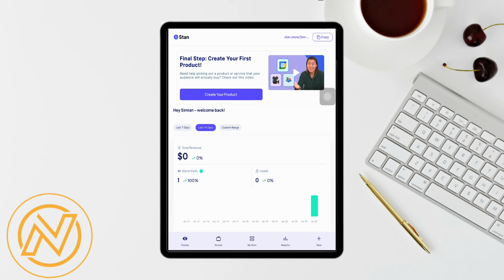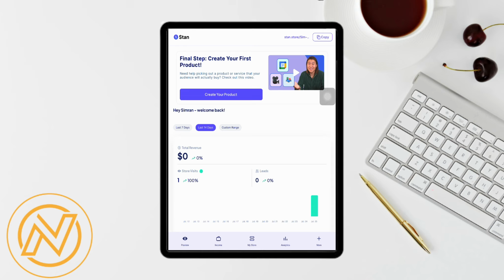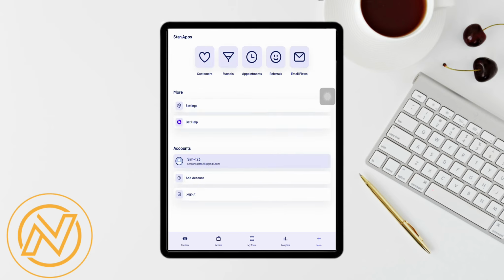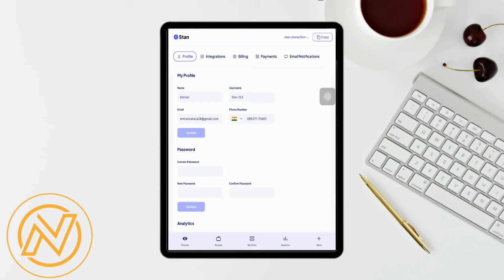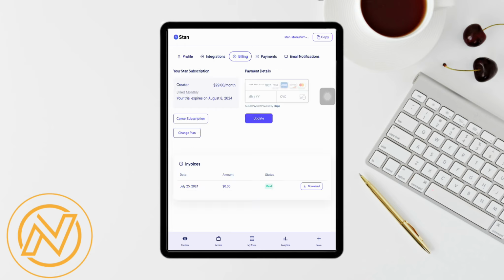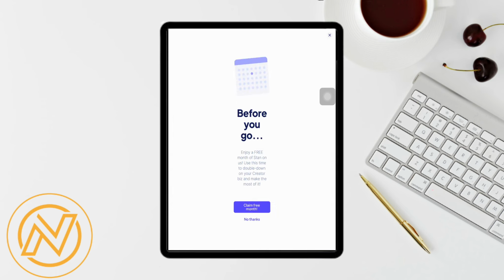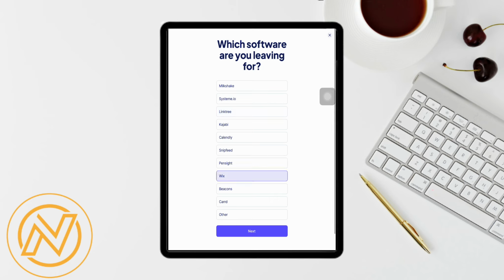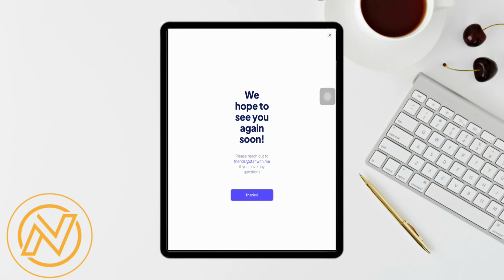How to cancel Stan Store Subscription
In This Video, learn ,  How to cancel Stan Store Subscription, Cancel Store Subscription, Stan Store, Cancel Stan Store , Subscription,